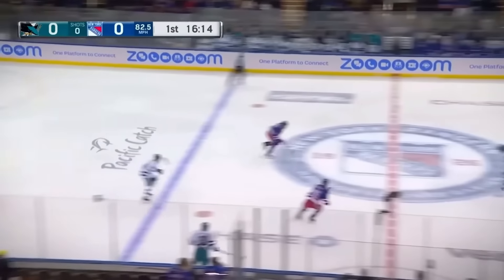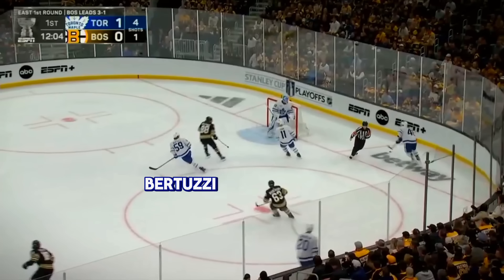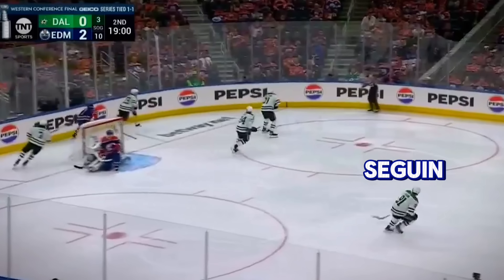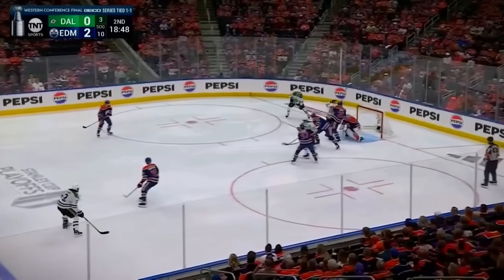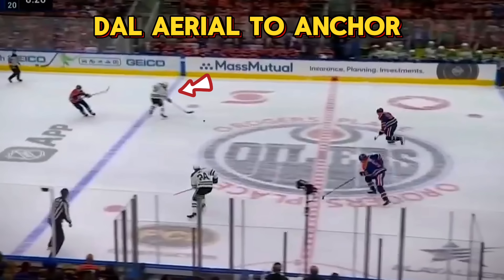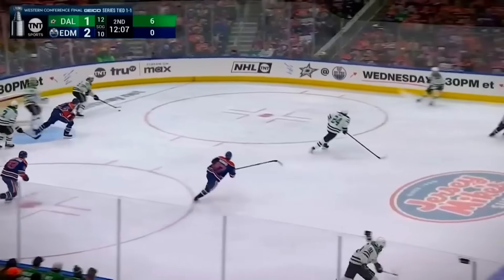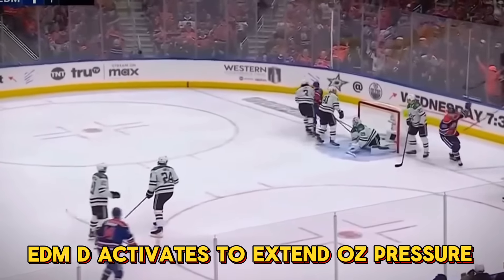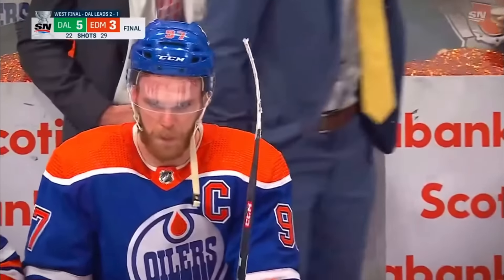This ‘Basic’ Play Has Taken Over The NHL Playoffs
In todays video, we look at how the ‘Cherry Pick’ play has made its way into the NHL, & how the Dallas Stars are currently using it to expose the Edmonton Oilers in the Western Conference Finals.